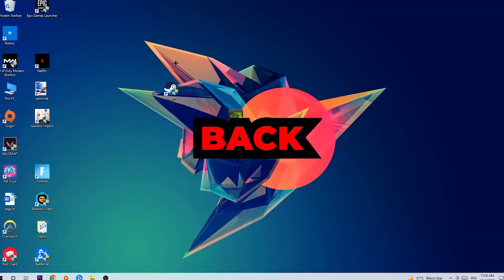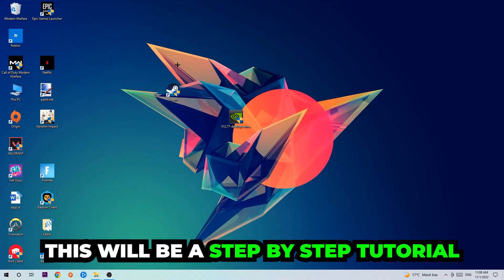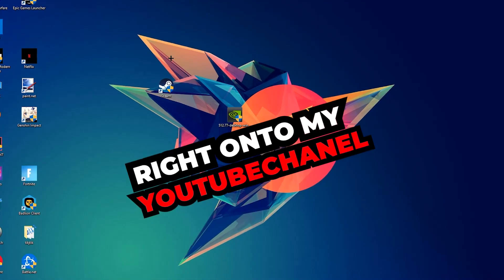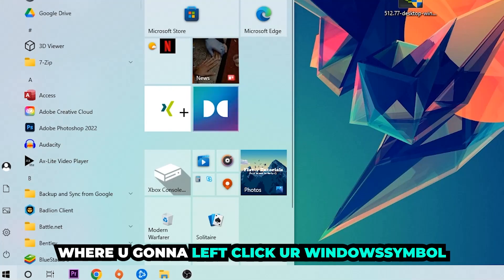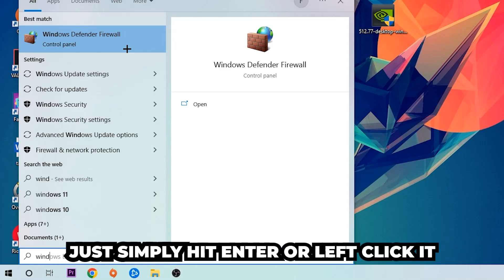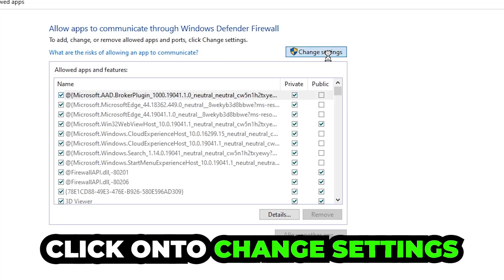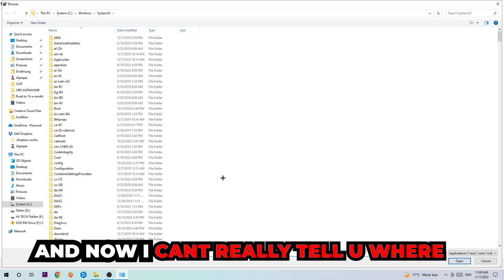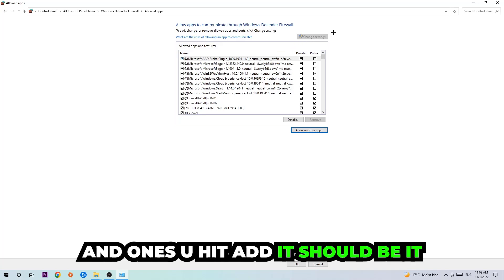Killing Floor 2 – How to Fix Black Screen & Stuck on Loading Screen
Killing Floor 2 black screen on startup,
Killing Floor 2 black screen,
Killing Floor 2 black screen on launch,
Killing Floor 2 black screen fix,
how to fix black screen Killing Floor 2 2,
how to fix black screen Killing Floor 2 ps4,
how to fix black screen Killing Floor 2 ps5,
how to fix black screen Killing Floor 2 xbox,
how to fix black screen Killing Floor 2 pc,
Killing Floor 2 stuck on loading screen,
Killing Floor 2 stuck on loading screen ps4,
Killing Floor 2 stuck on loading screen pc,
Killing Floor 2 stuck on loading screen fix,